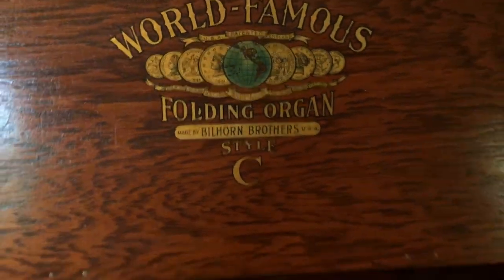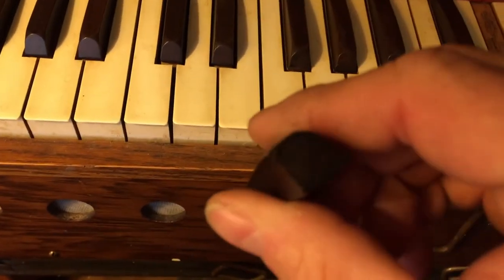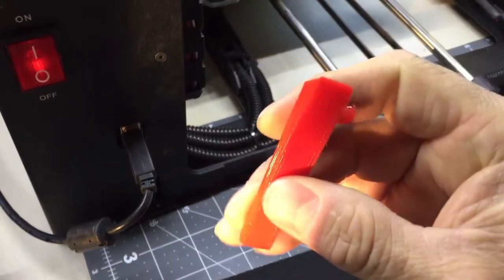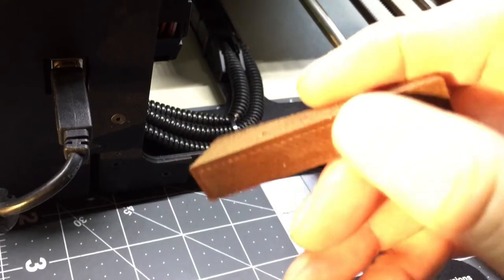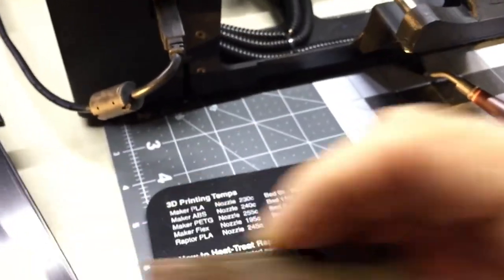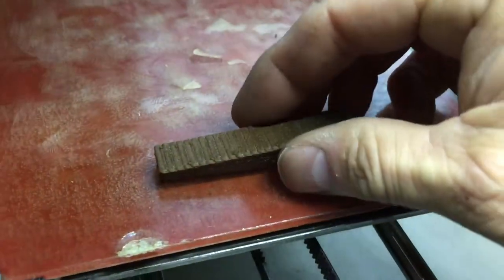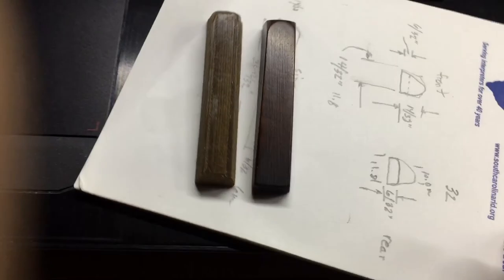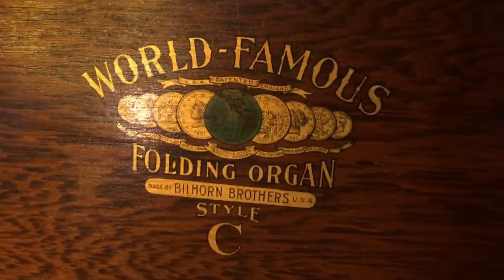c1935 Baby Organ Replacement Key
Repair of the Bilhorn Folding Baby Pump Organ